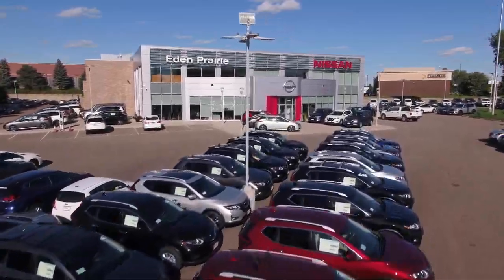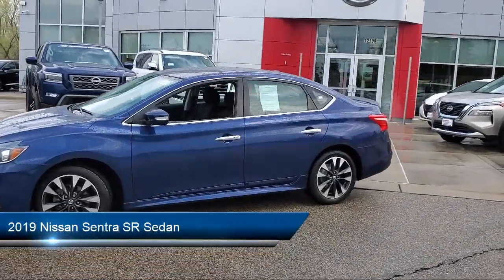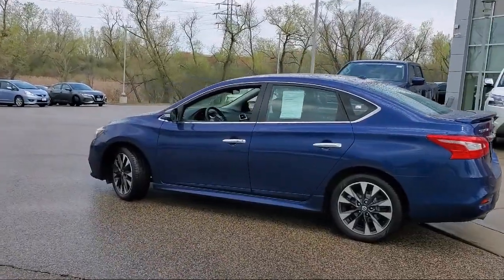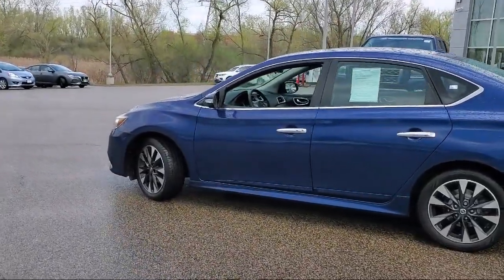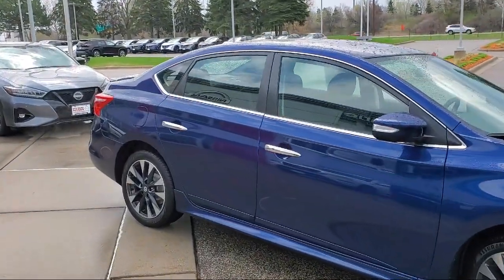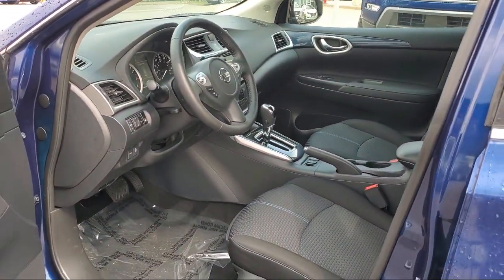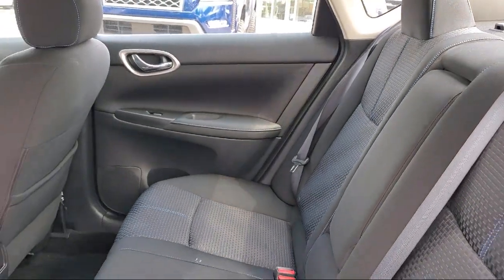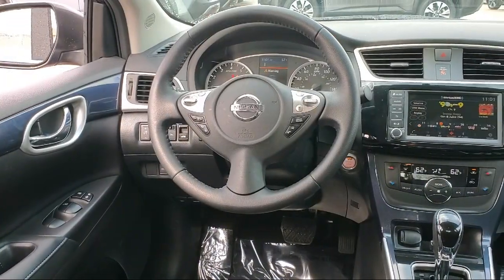2019 Nissan Sentra SR Sedan RX1532A Eden Prairie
2019 Nissan Sentra SR Sedan Stock Number: RX1532A Vin:3N1AB7AP5KY201925.